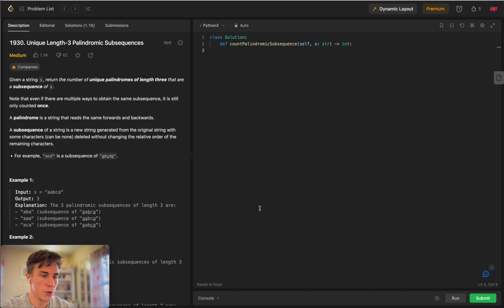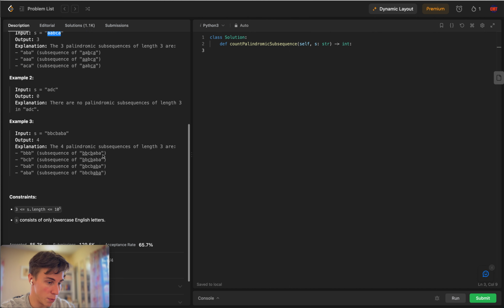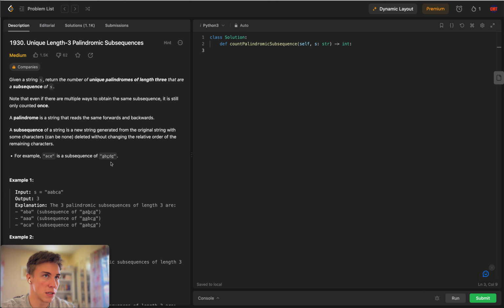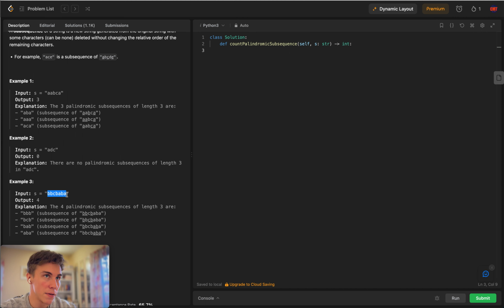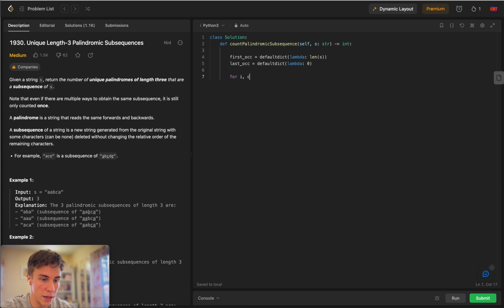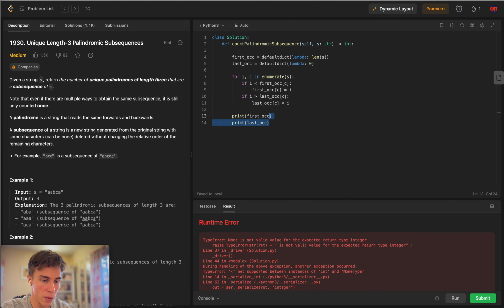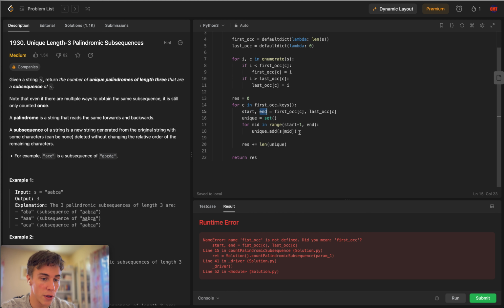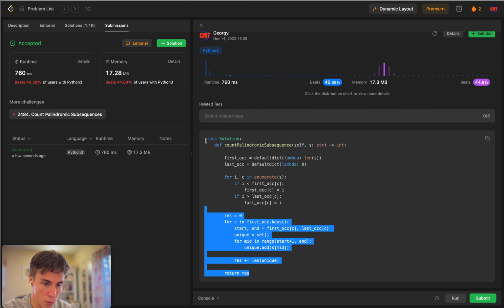Unique Length-3 Palindromic Subsequences | 1930 Leetcode | Python3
Chapters:
00:00 - Intro